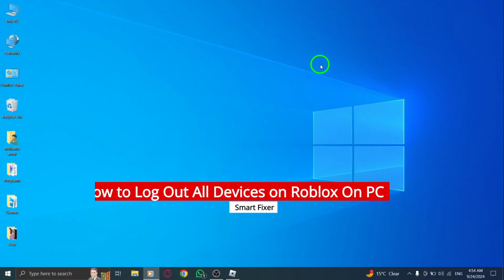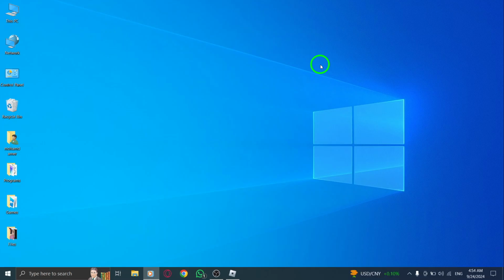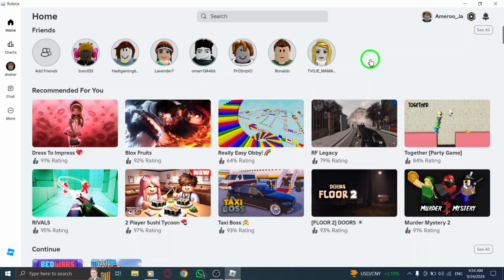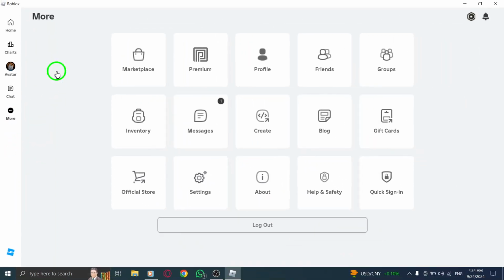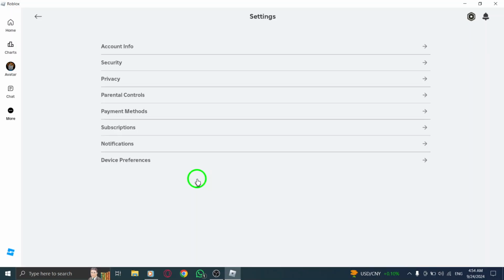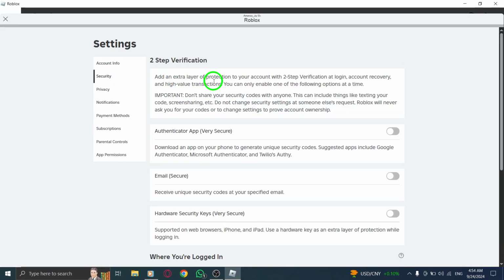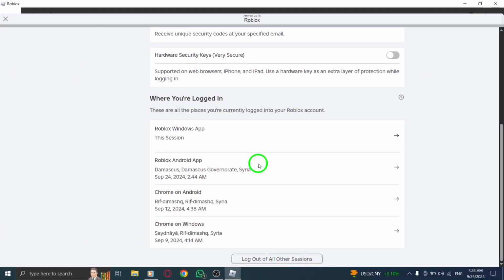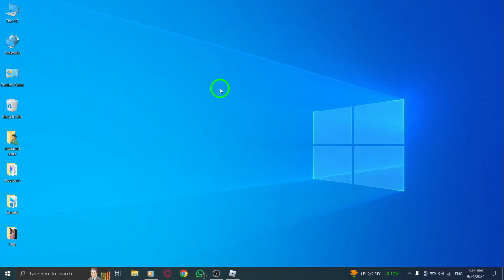How to Log Out All Devices on Roblox On PC (New Update)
Learn how to log out all devices on Roblox using your PC with this easy-to-follow guide. Whether you want to secure your account or just want to ensure no one else is logged in, this new update makes it simple to manage your sessions. Follow the steps below to quickly log out of all active sessions on Roblox.
Steps:

1. Open Roblox.
2. From the left side menu, click on More.
3. Click on Settings.
4. Choose Security.
5. Click on Log Out of All Other Sessions.
6. Confirm the step.

With these simple steps, you'll ensure your Roblox account is secure across all devices.

Chapters:
00:00 Intro
00:12 Soultion
01:05 Outro